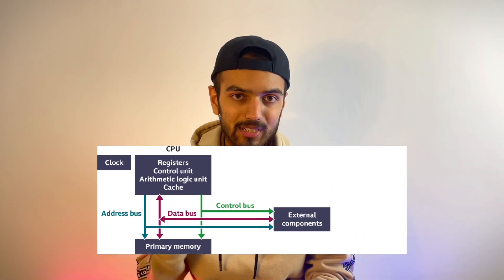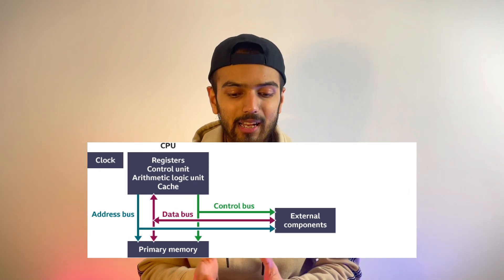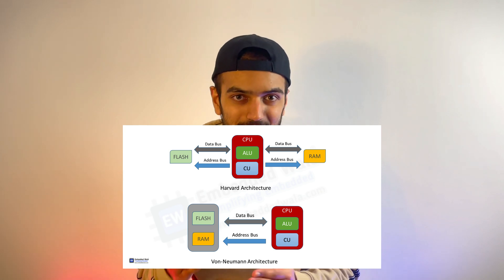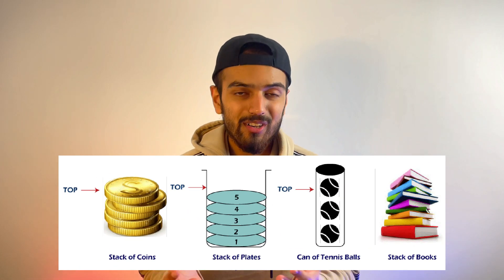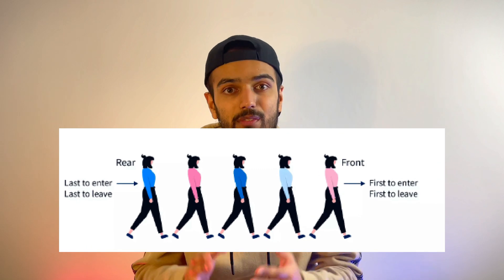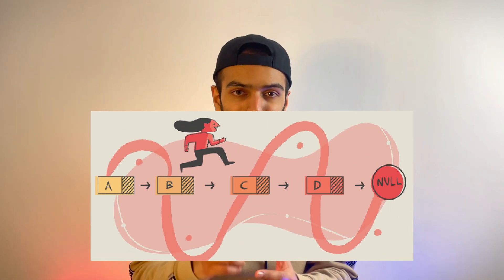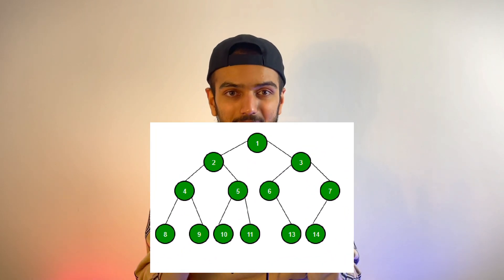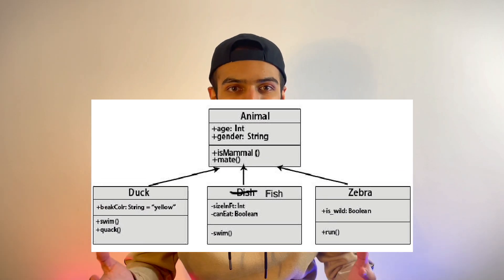Top 5 Differences between A Level and GCSE Computer Science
Hope you enjoyed this quick video on some of the differences between A Level and GCSE Computer Science

Timestamps:
0:00 - Overview
0:20 - 1st Difference
1:35 - 2nd Difference
2:12 - 3rd Difference
2:55 - 4th Difference
4:50 - 5th Difference